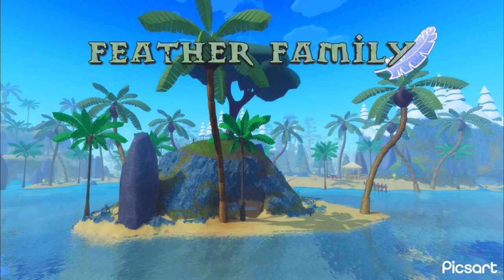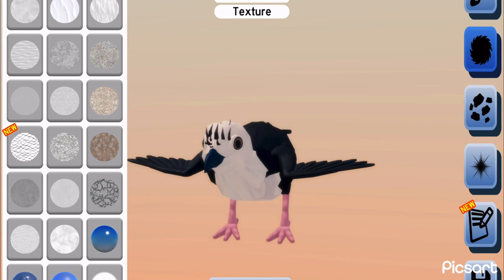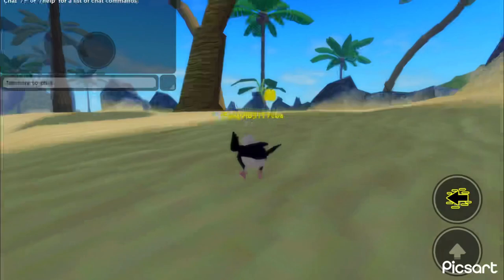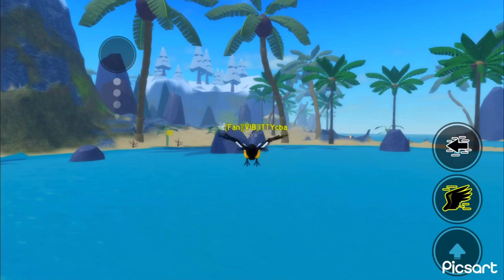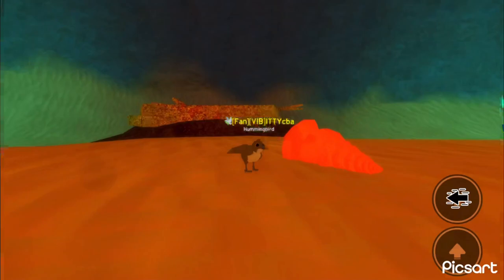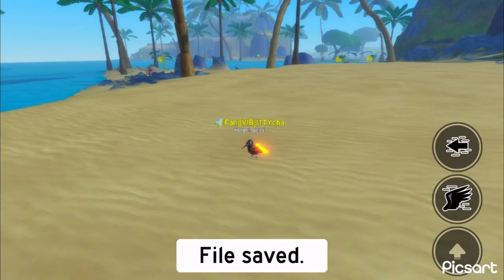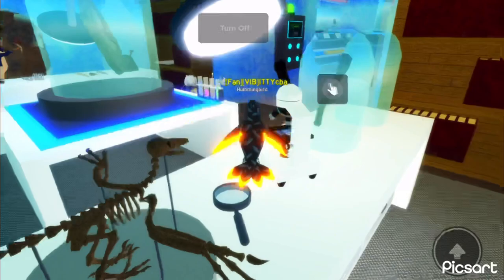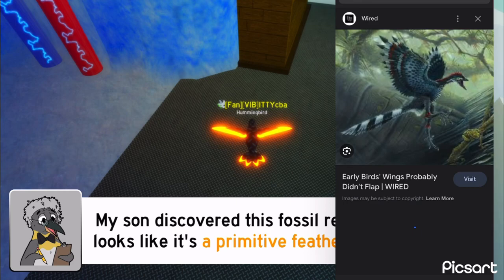Feather Family Kauai ‘Ō’ ō Bird Update￼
TIMESTAMPS

￼Opening 0:00

￼Intro 0:08

Me Messing With Customization 0:56￼

￼Hatchling ‘Ō’ ō 4:04

￼Female ‘Ō’ ō 5:33

￼￼Male￼ ‘Ō’ ō 7:12

Me Messing With Customization Again 8:55￼

Fossil Lab 12:39￼

Button Calls 13:09

Little Details In Fossil Lab 13:51￼

New Dialogue 14:46￼

￼Bar Timeline 15:53

Finding Out The Next Prehistoric ￼Bird 16:31￼￼

Goofy ah Outro 19:28￼